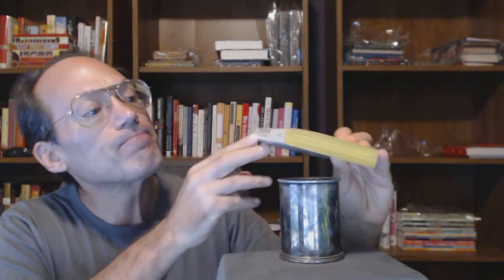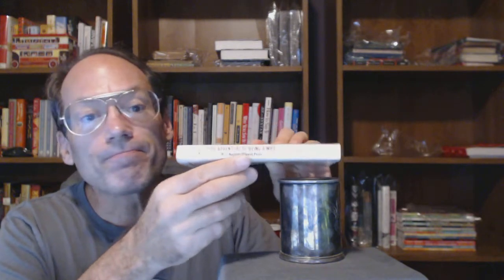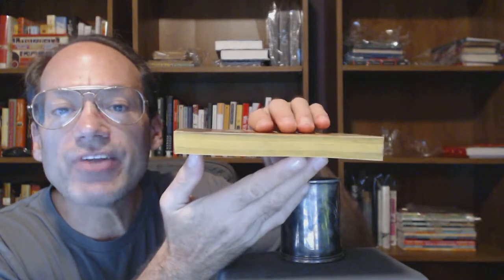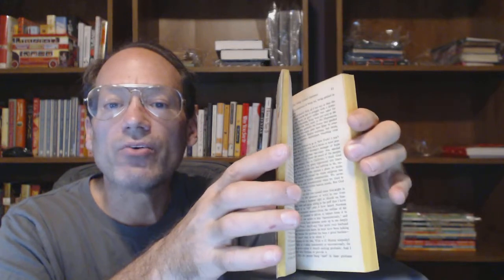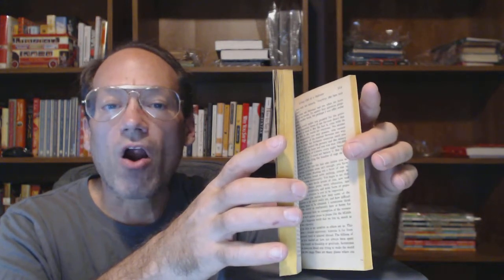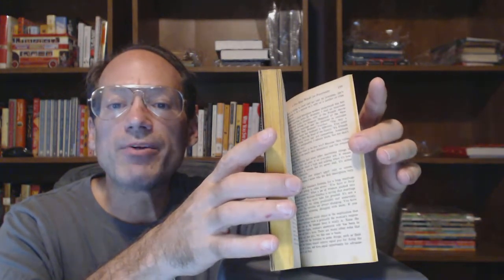"Adventures of Being a Wife". Mrs. Norman Vincent Peale.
"Adventures of Being a Wife:  A famous woman reveals her innermost secrets for happiness in marriage."  By Mrs. Norman Vincent Peale  (Ruth Stafford Peale.)